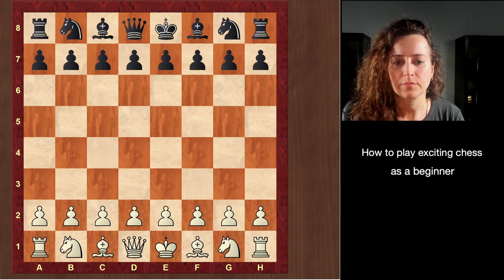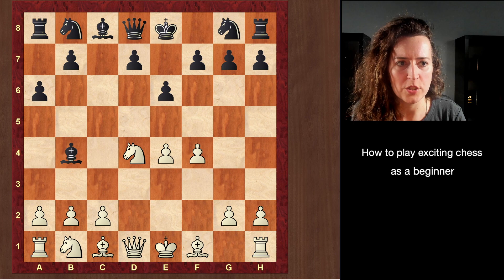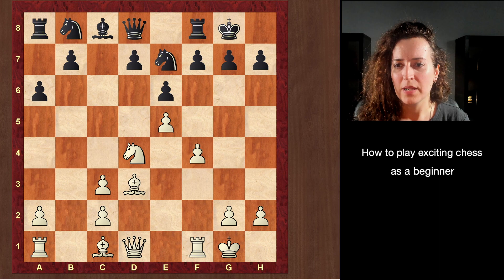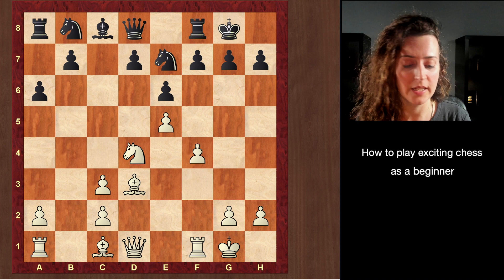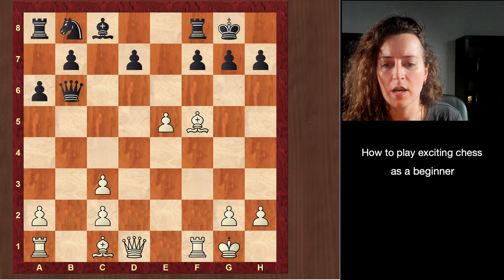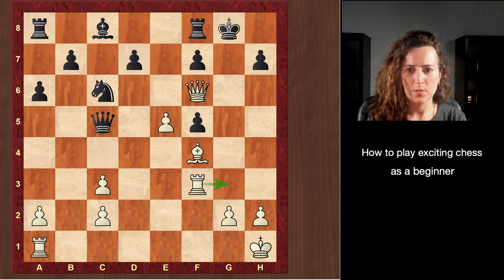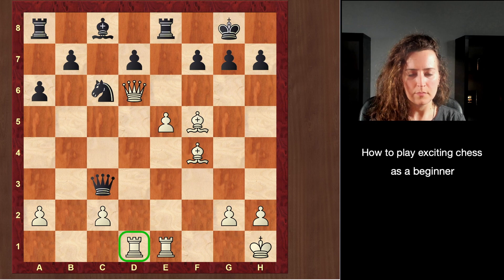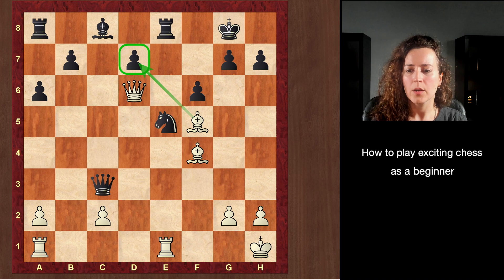How to play exciting chess as a beginner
A student of mine, quite new to chess, creates an exciting opportunity through following the fundamentals of development, castling, piece activity and open files.